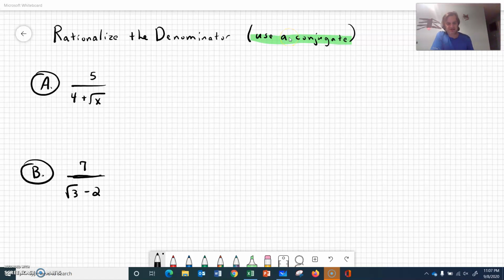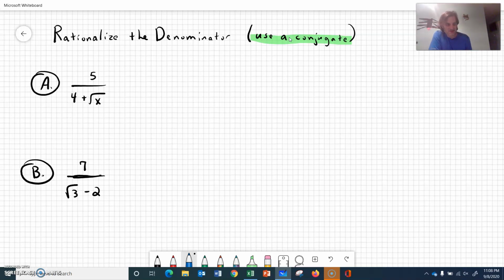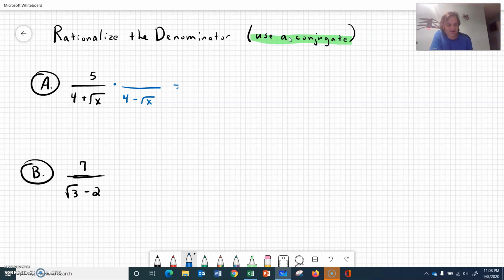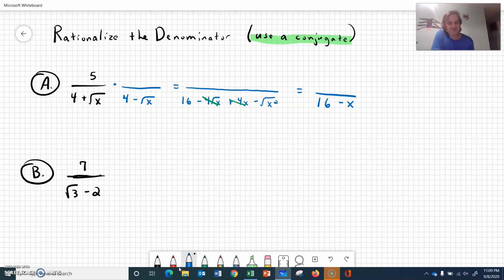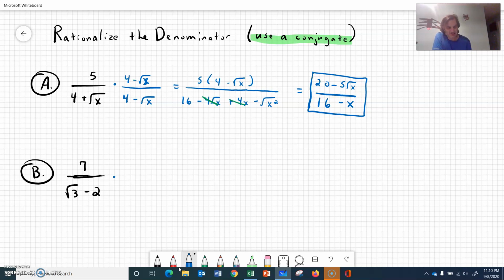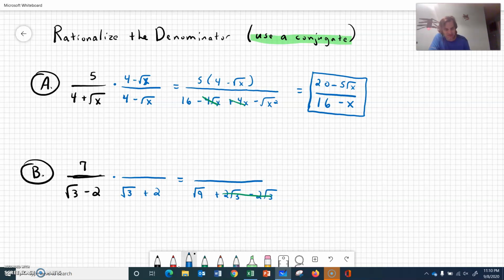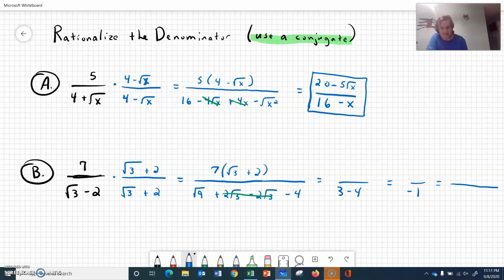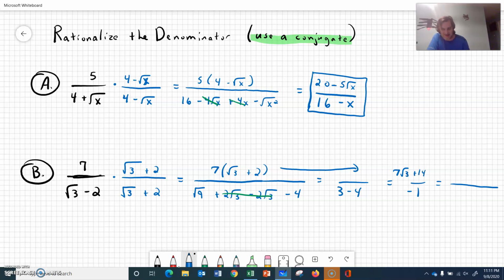Rationalize Denominator Practice Problem 2